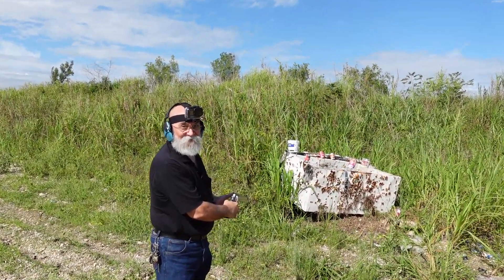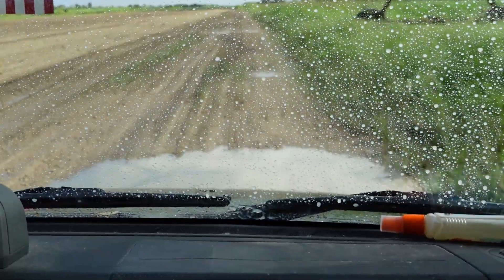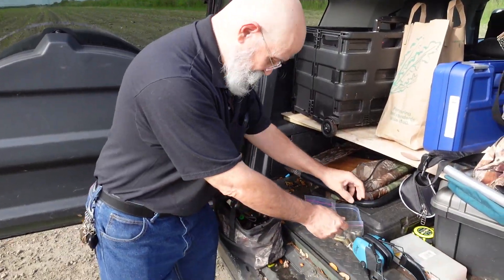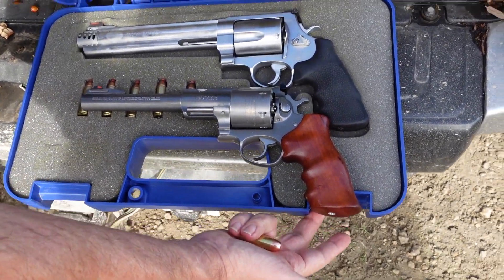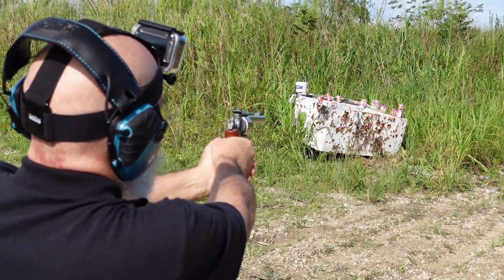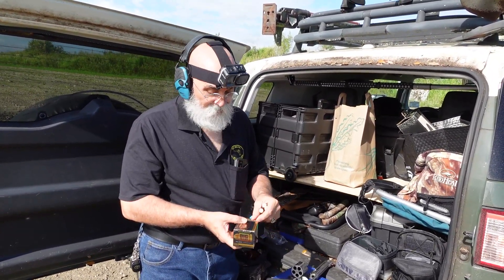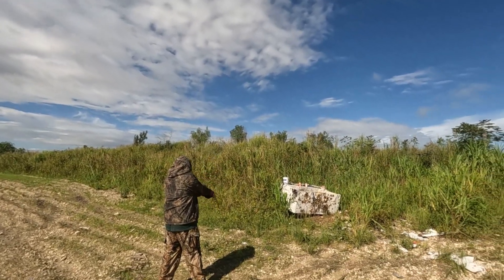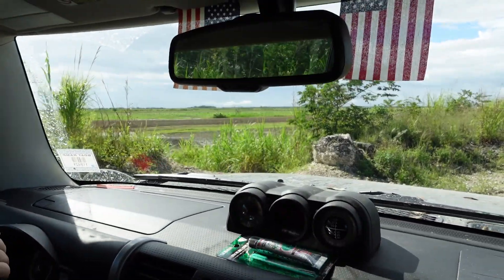Big guns & off road fun.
We got to play in the mud, and shoot some really big hand guns. How can you have a better day than that? We shot the .44 rem. mag. The 454 Casull, and the 500 S&W Mag. Then we drove through some mud puddles.